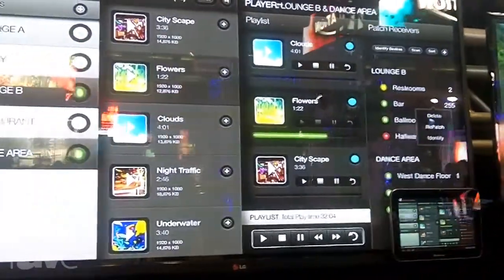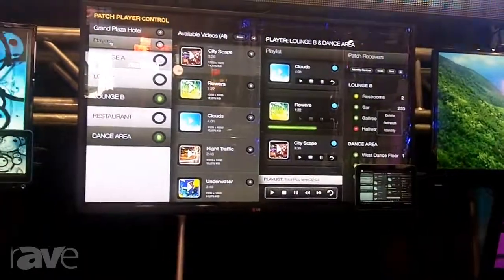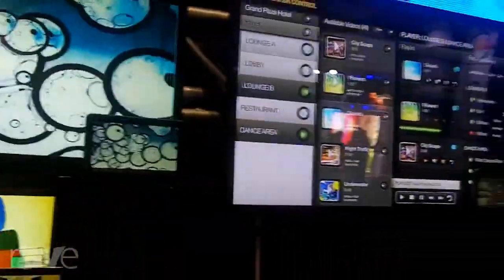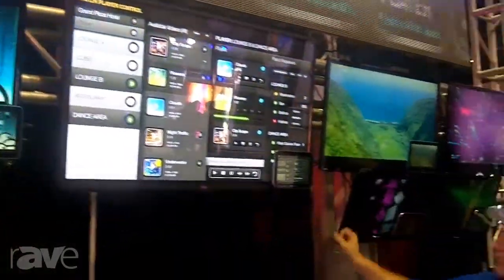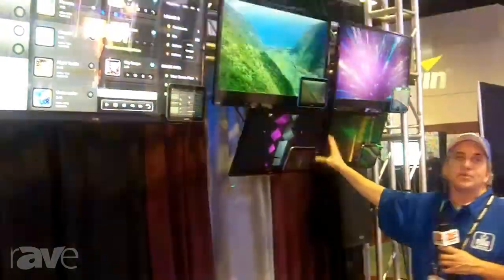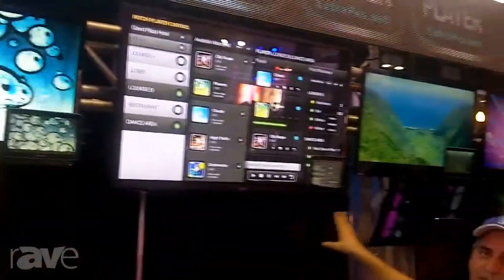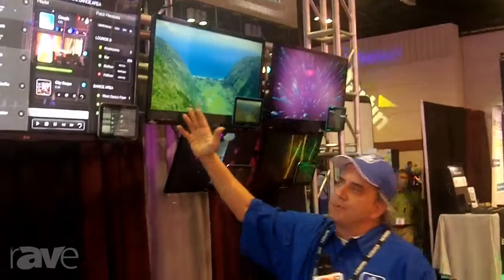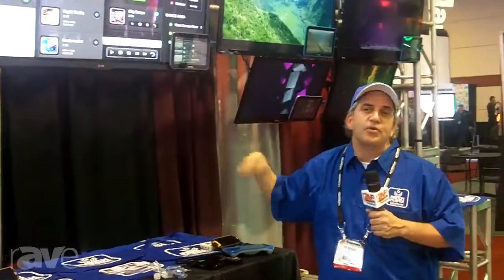InfoComm 2013: Extra Pro Shows the Patch Player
Extra Pro Shows the Patch Player